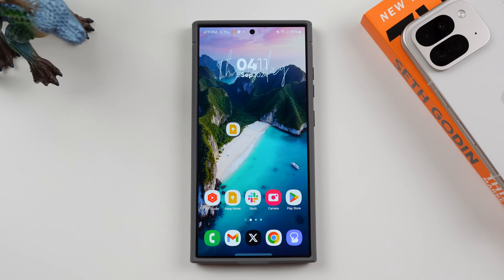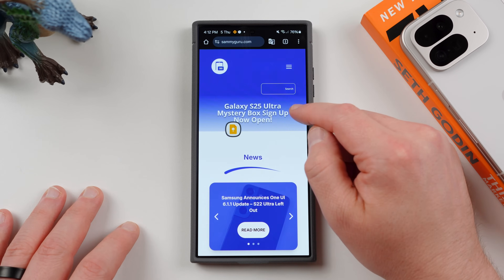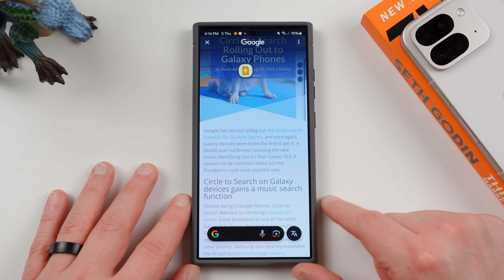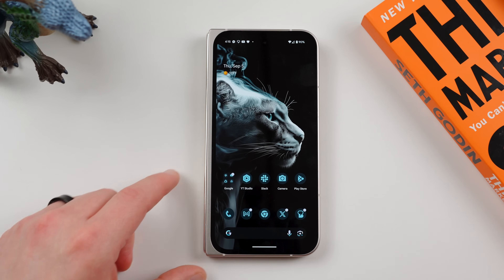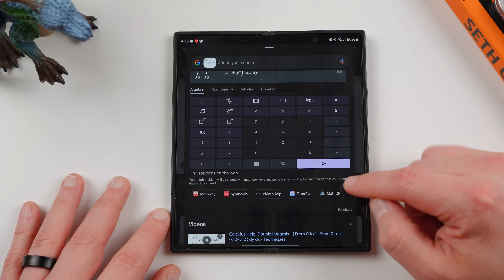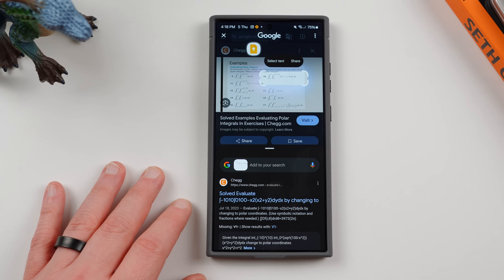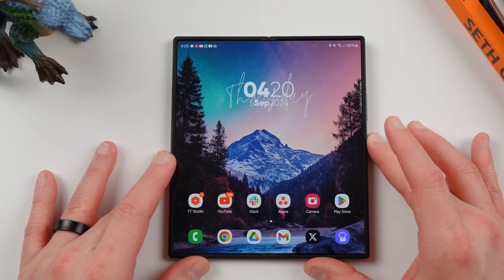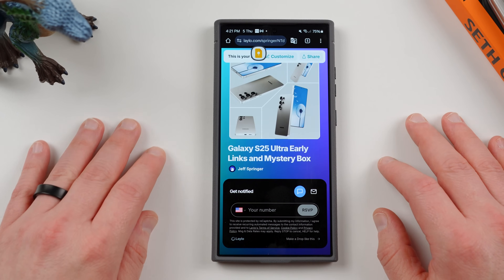Samsung One UI 6.1.1 Update Brings Hidden Features That May Surprise You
Chapters:
00:00:00 - Intro and overview
00:01:50 - Galaxy S22 update disappointment
00:02:47 - New Features in Galaxy s24 Ultra with OneUI 6.1.1 Update
00:03:53 - Circle to Search Music
00:04:56 - Advanced Math Problem Solving in Search
00:07:05 - Suggested replies
00:08:07 - Buds 3 Pro UHQ Update
00:09:05 - Outro